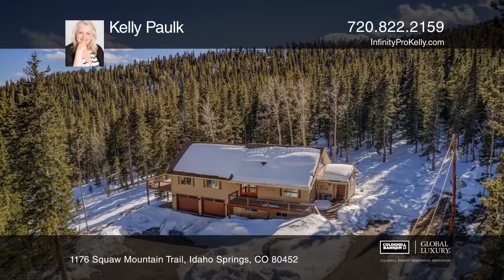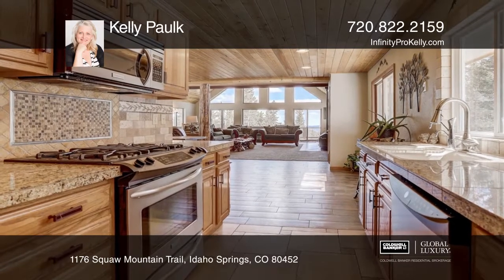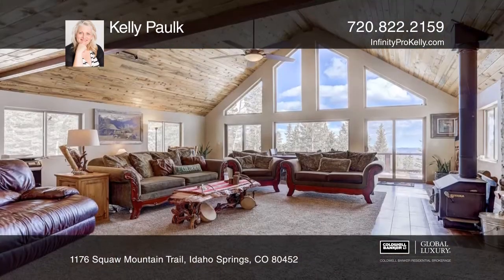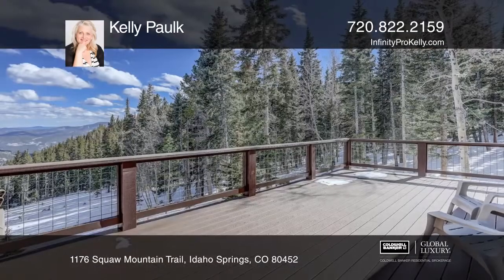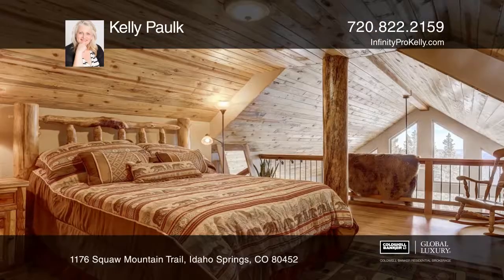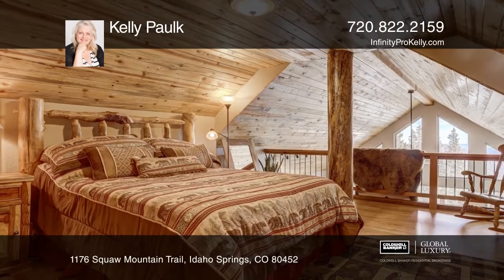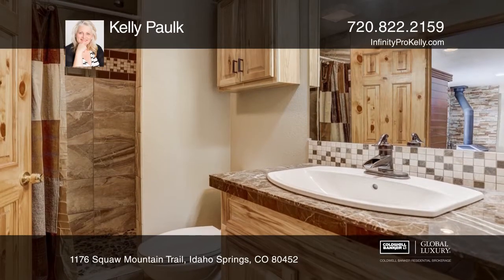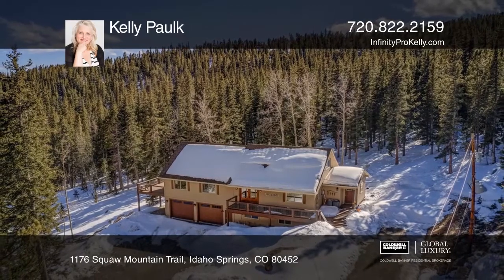Kelly Paulk presents 1176 Squaw Mountain Trail Idaho Springs, CO | ColdwellBankerHomes.com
1176 Squaw Mountain Trail, Idaho Springs, CO

Your own slice of mountain tranquility! Beautiful four bedroom and three bath mountain home on five private and pristine acres! This Squaw Mountain retreat is what you’ve been dreaming of! This home boasts vaulted ceilings covered with beetle-kill pine, a slate tile entry way, hardwood floors, Trex-